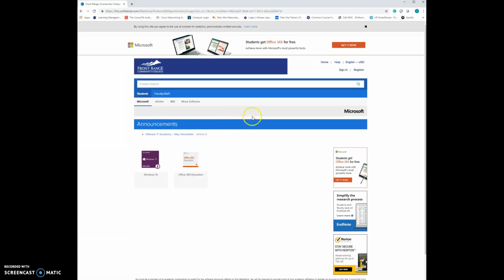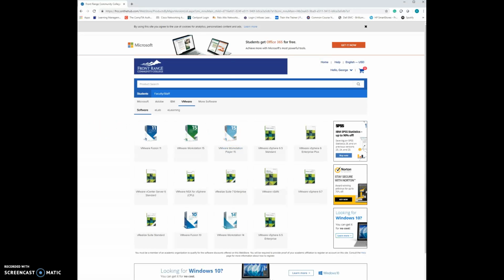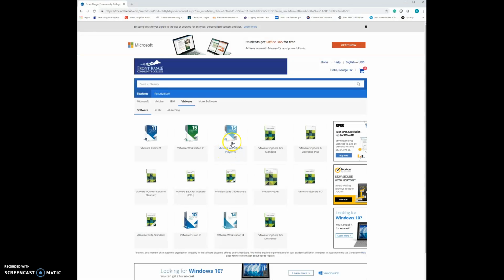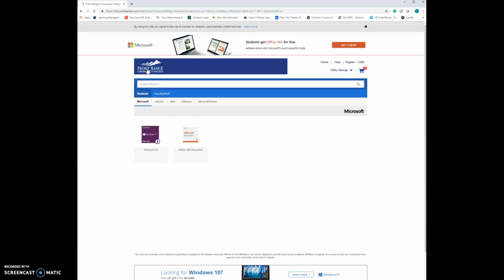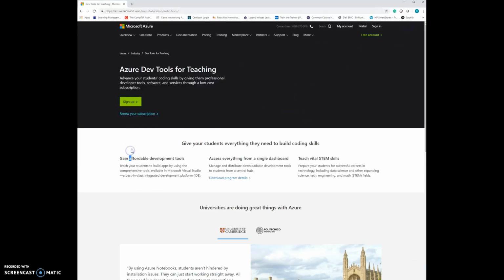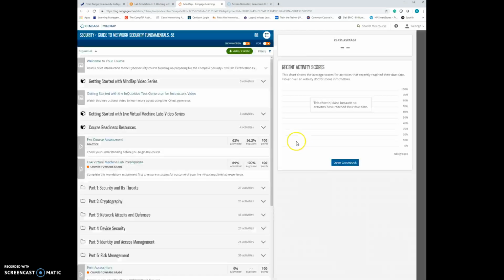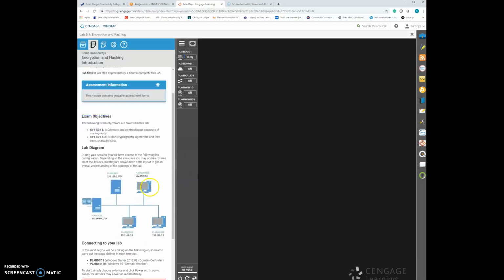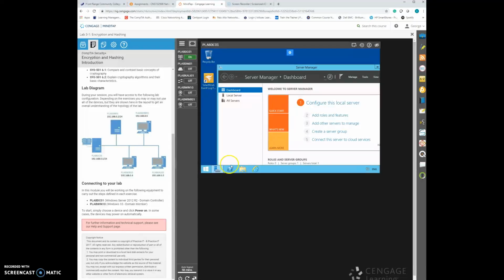CNG 132 mid week